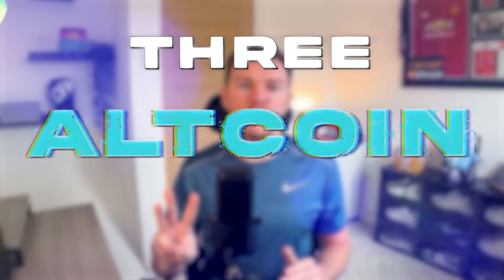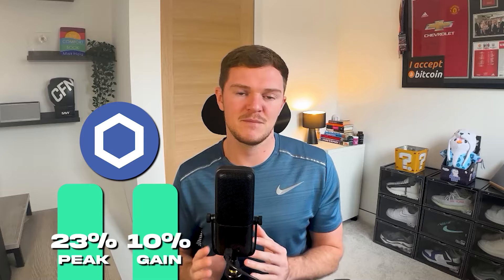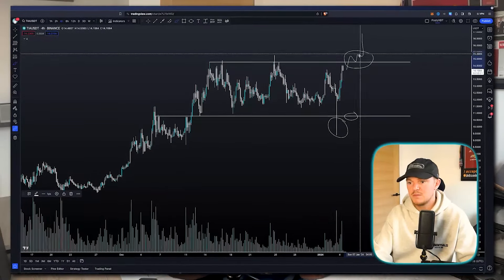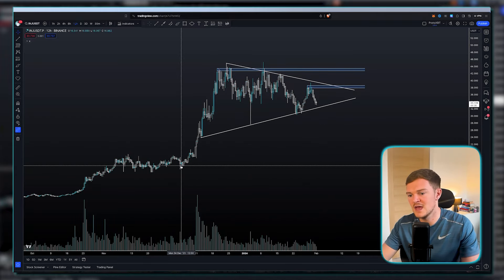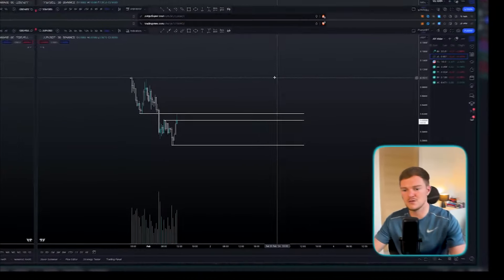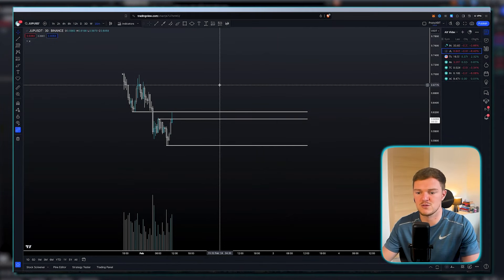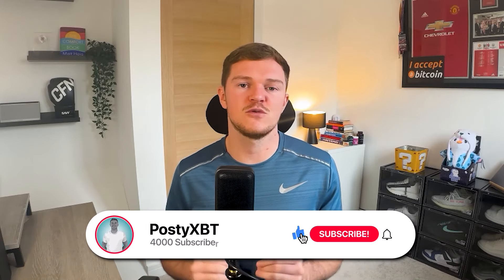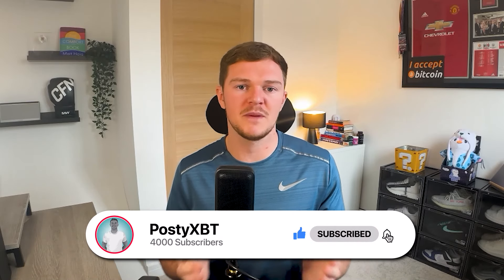Top Three Altcoin Picks for February 2024! 💎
Today I share three altcoins that I think will perform well during the month of February! January was another great month for the crypto market and as long as bitcoin behaves itself and gives altcoins the opportunity, I'm looking for some plays that can outperform the market again!

Intro: (00:00)
January Review: (00:28)
Altcoin 1: (02:16)
Altcoin 2: (06:06)
Upcoming Video: (09:17)
Altcoin 3: (09:41)
Overview: (13:17)

My content is not citizens of the United Kingdom.